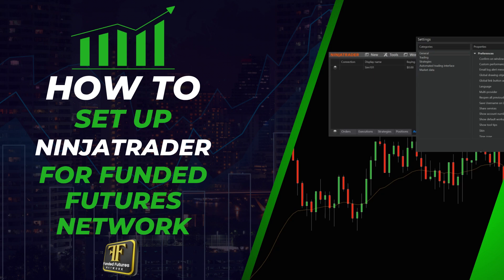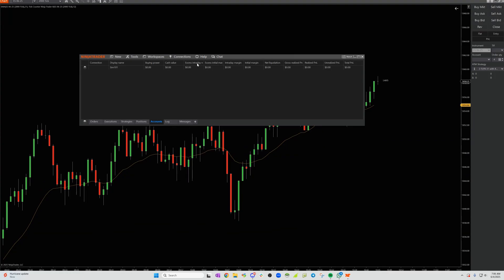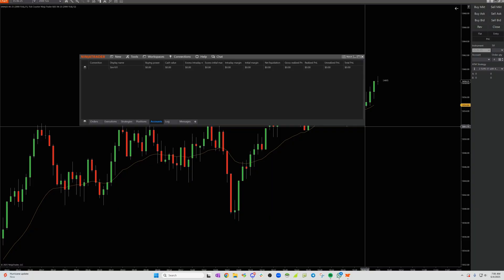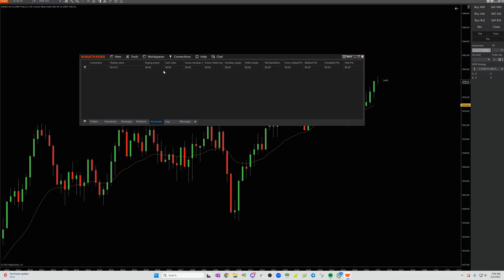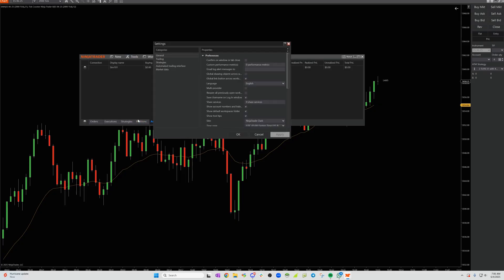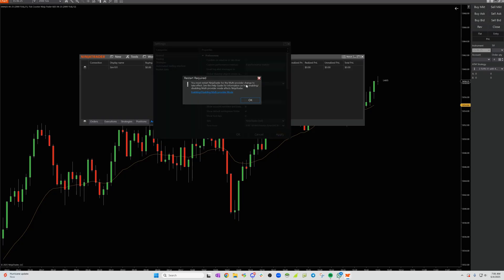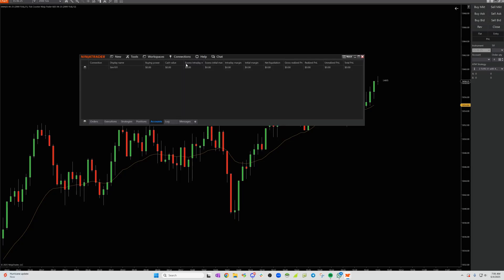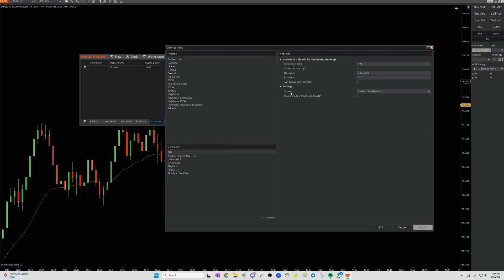How To Set Up NinjaTrader For Funded Futures Network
This is how you should be able to easily connect to Ninja Trader if you already have a license through a third party.

So once you have signed into Ninja Trader that you've downloaded, this is gonna look like a fresh download of Ninja Trader.

First, you're gonna go into your main trading panel here and your main connections panel, and you're gonna go to connections.

And if you don't see an option to configure your connections here, you're gonna need to go put on the multi-roer.

Everyone gets a multi-provider when they sign up for Ninja Trader.

You're gonna go to tools, then to go to settings, and within settings is general, and you're gonna go look for the multi-provider, and you're going to click the multi-provider right here, and it will activate it.

You're going to click apply, and then you're going to have to restart your Ninja trader.

Once you've done that, you're going to see all the connections, then you can click configure.

Then under configured, you will see all of your connections, and you can click on and configure your FN connection.

Then make sure that your system is on funded features network, and then make sure plug-in mode for use with our trader is off, it's not checked.

Then put in your username and your password, click connect apply, and you should be all set up.